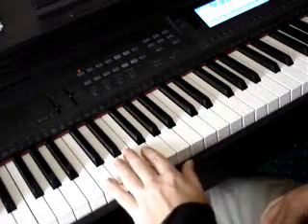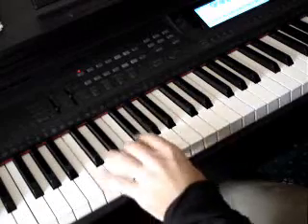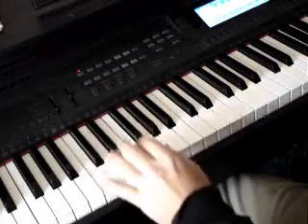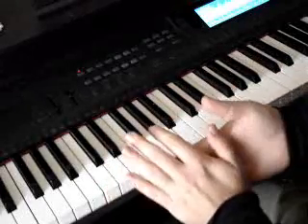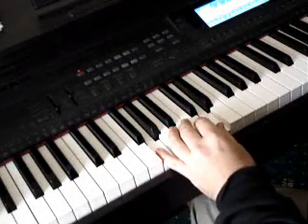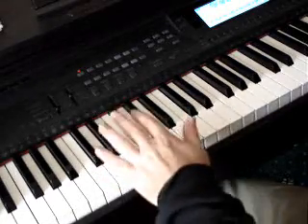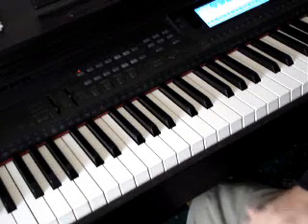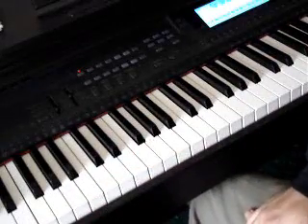Boogie Woogie : Left Hand Fingering Methods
This is a short video explaining some of the fingering I use for playing Boogie Woogie left hand riffs.

As you will see in the clip, I use an unusual 'transitional' finger method of moving about through some of the key changes.

I don't want to call this either a lesson or "instructional video" as I myself am not sure my it's the right way to play things.

To illustrate I have used some brief extracts from the 'Bumble Boogie', 'Swanee River' and some brief improvisations.

If anyone else plays this way please let me know - maybe we could form a club {lol}